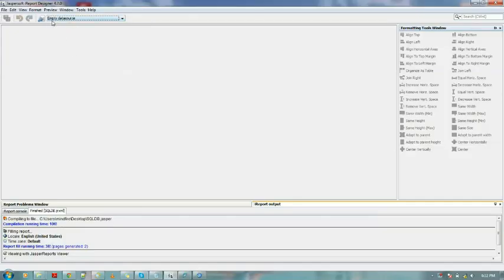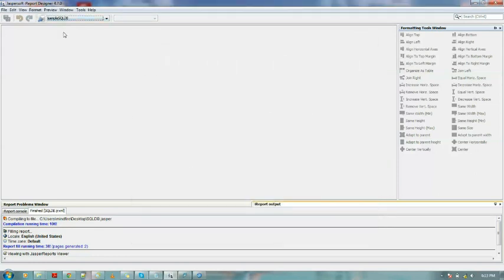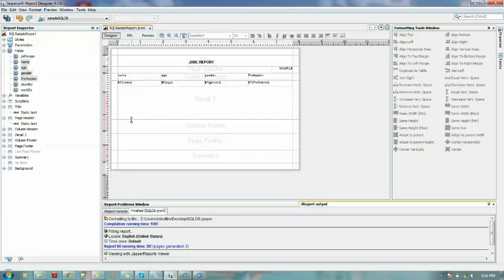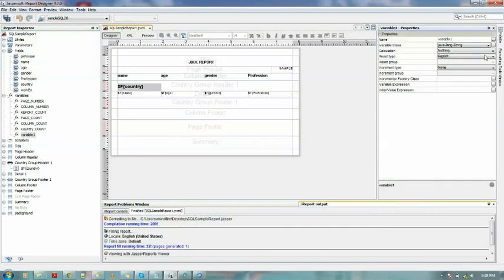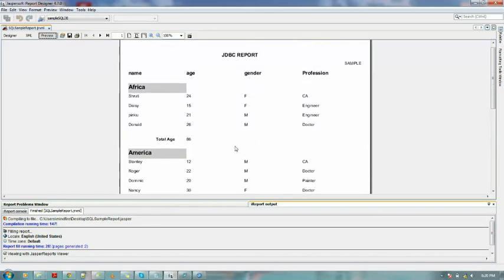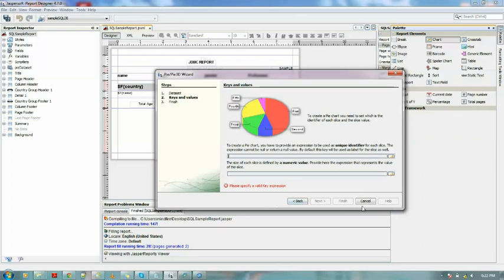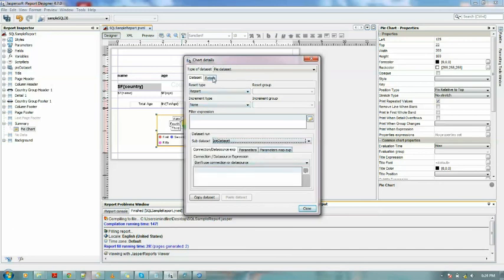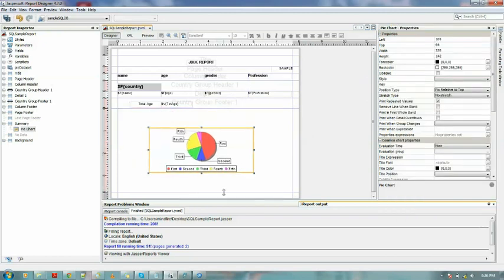Introduction to Groups and Variables in iReport Using JDBC Datasource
Description: In this video I have shown how to create jasper Reports using JDBC connection.(in this video have used MYSQL) I have also talked about how to make and use groups and variables in the report.

Presenter: Ankur Gupta, Java Developer, Mindfire Solutions